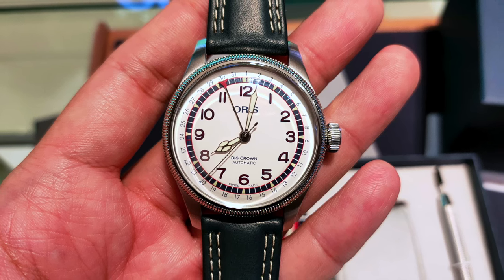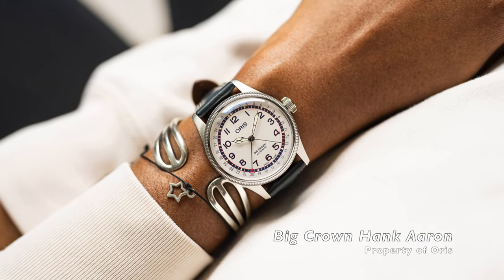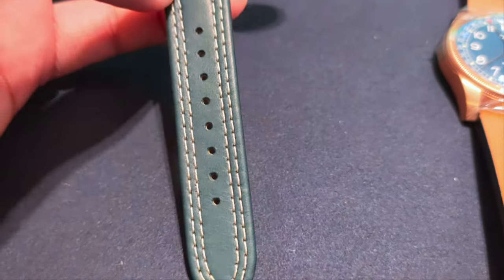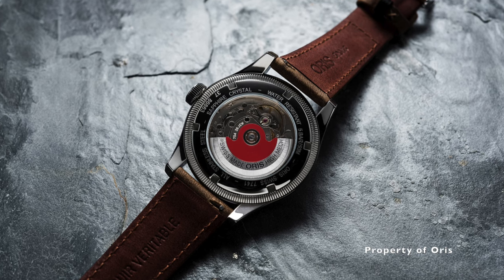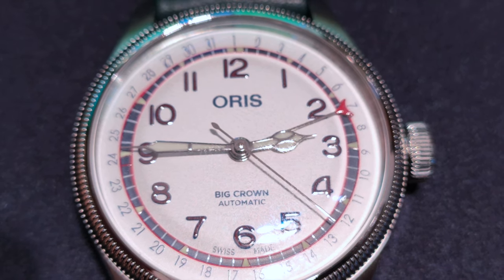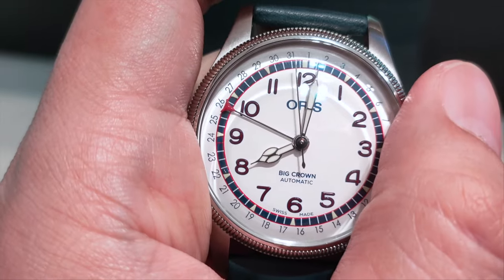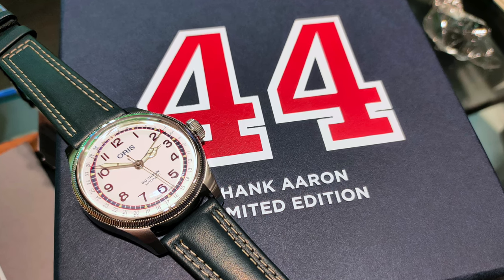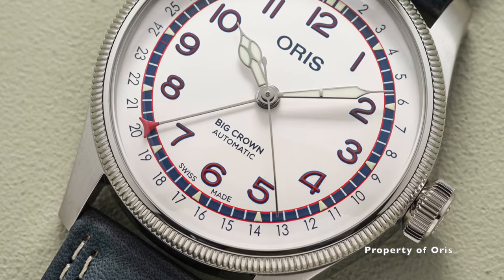Oris Big Crown Hank Aaron Limited Edition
Today I review the Oris Big Crown Hank Aaron Limited Edition. One of the better ones.